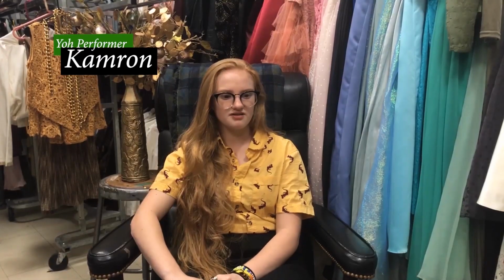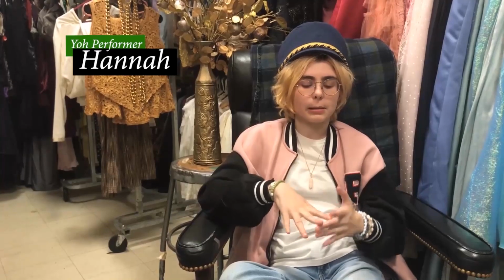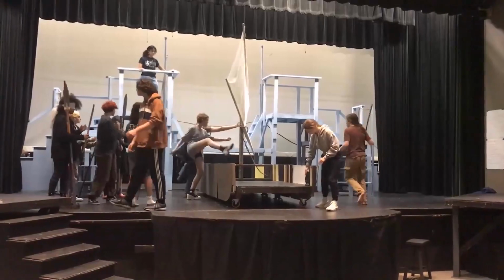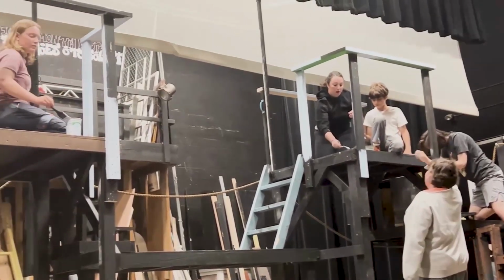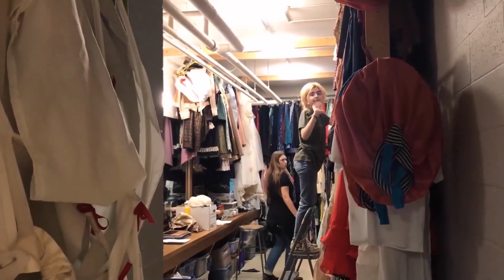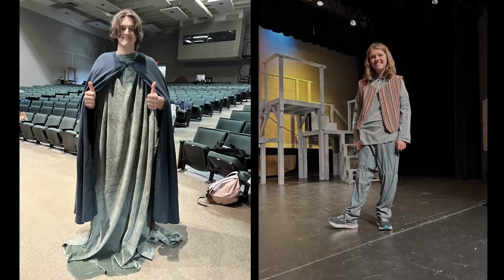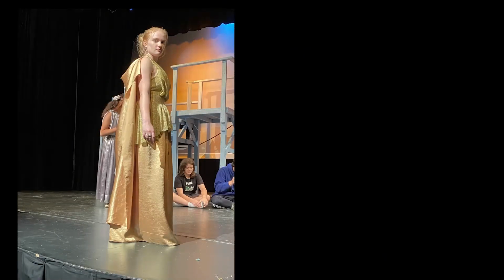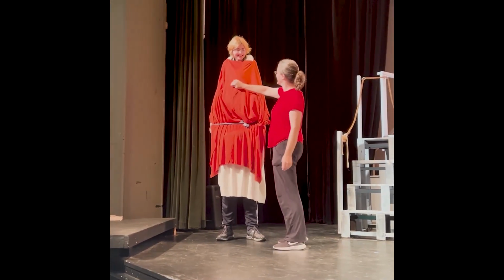Yoh Theatre Vlog- Argonautika Set & Costumes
The 2nd installment of the new series from the Yoh Theatre Players at Woodstock Union High School gives us a look behind the scenes of the making of the set & costumes for the upcoming performance of Argonautika (Oct. 20-21).